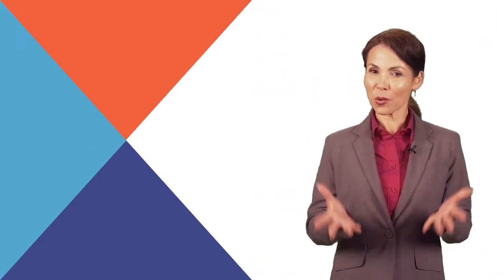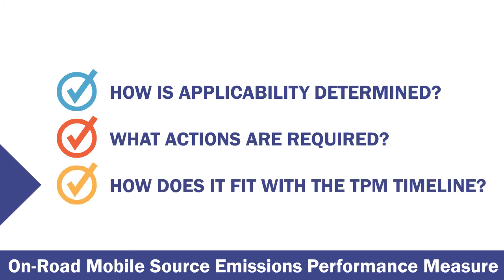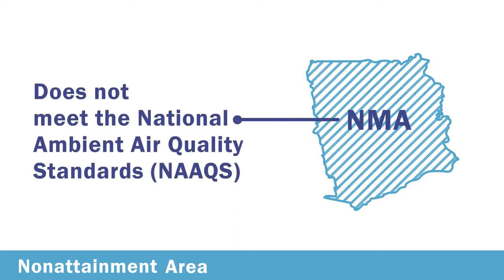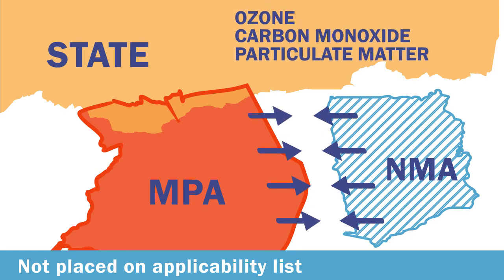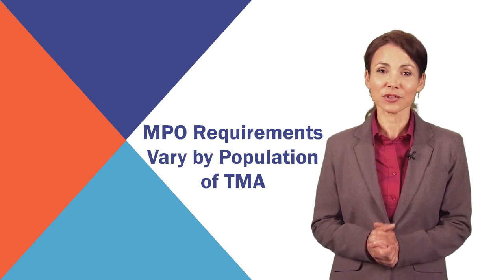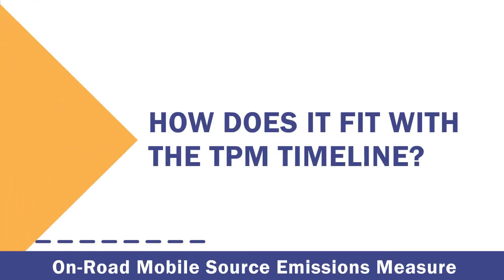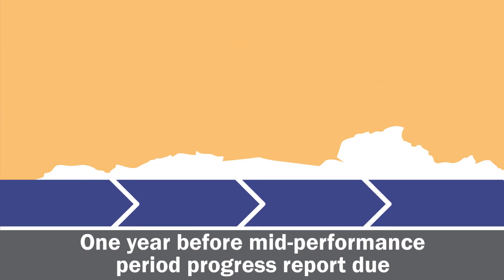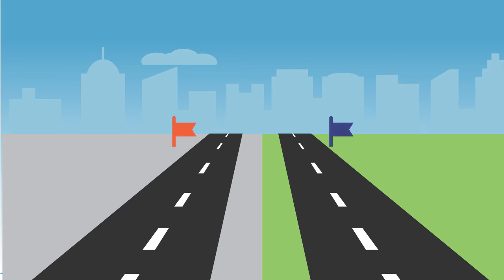Applicability Determination for On-Road Mobile Source Emissions Measure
This video focuses on the applicability determination for the On-Road Mobile Source Emissions performance measure--for both State DOTs and MPOs.